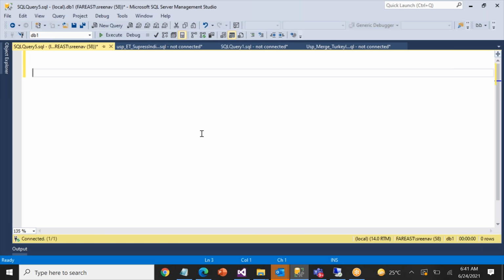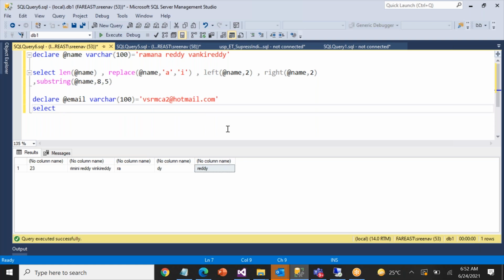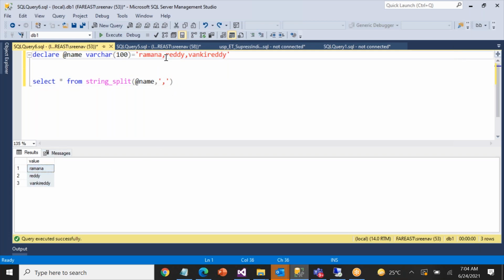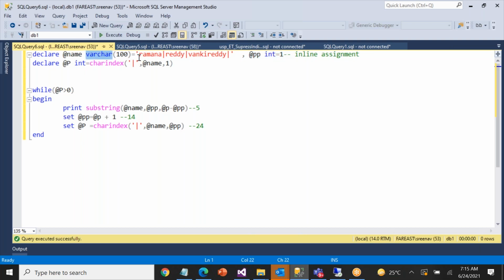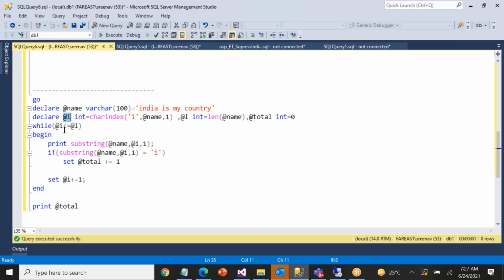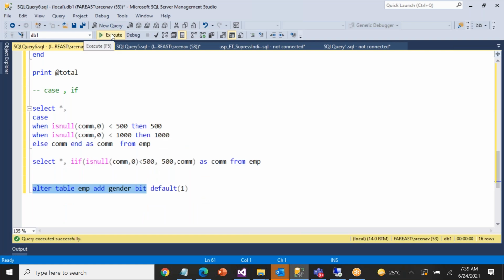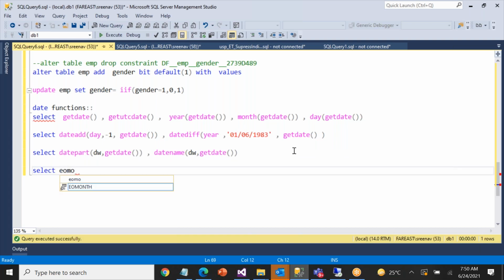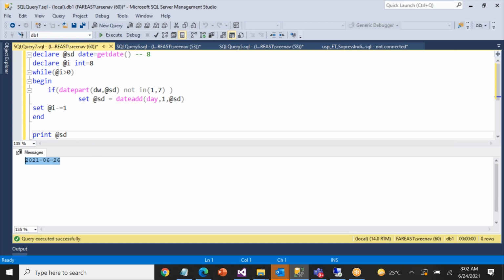July 10, 2023